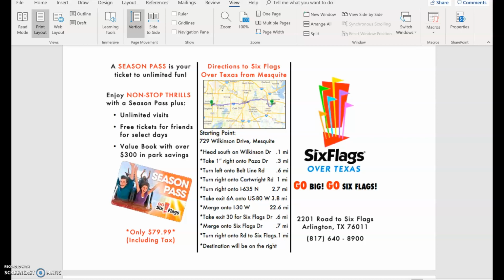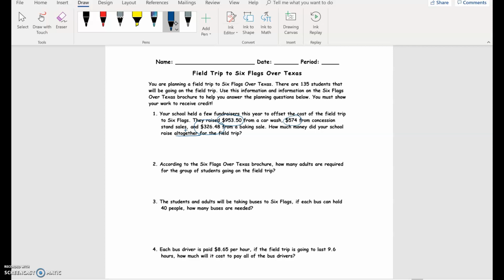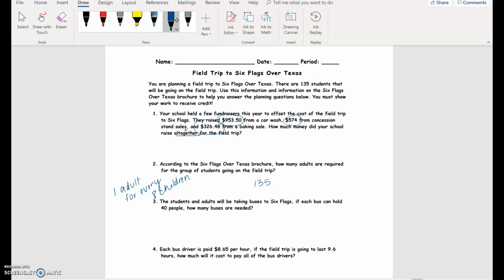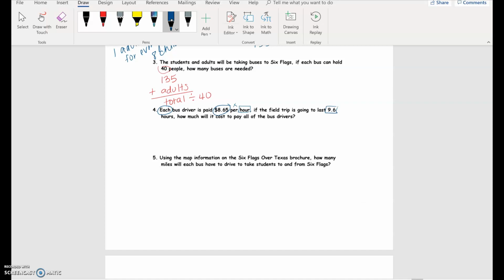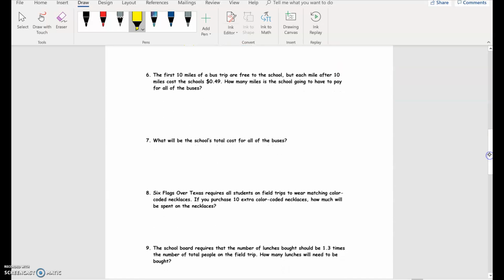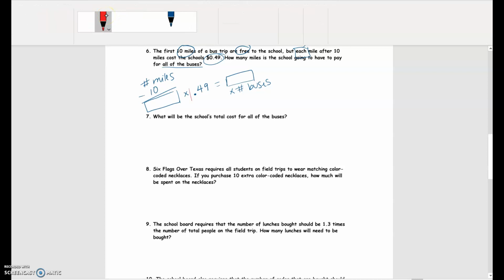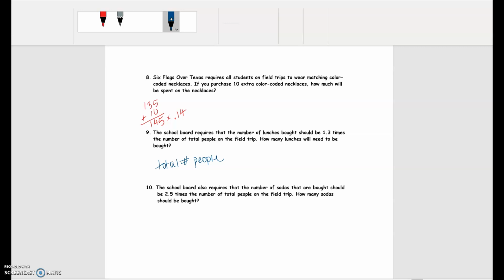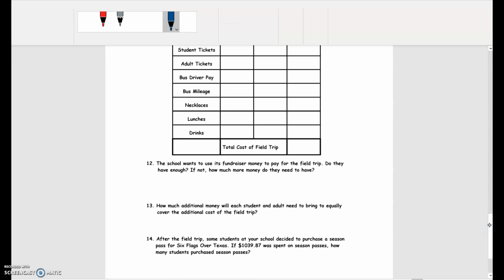Six Flags Project Directions (2019-2020)